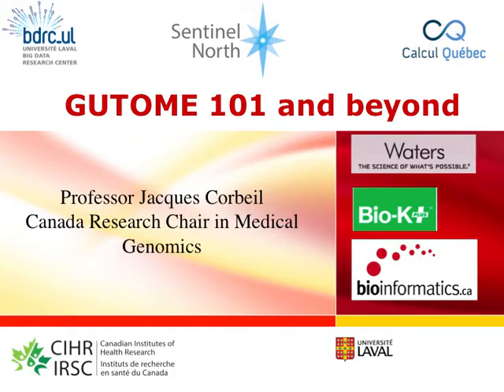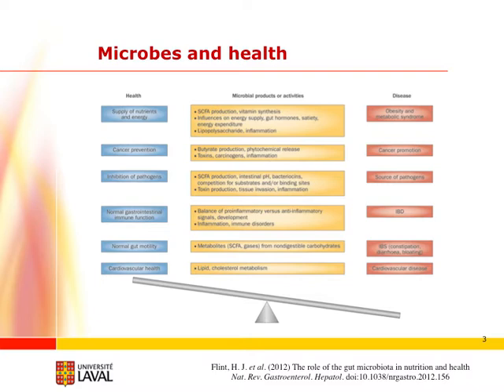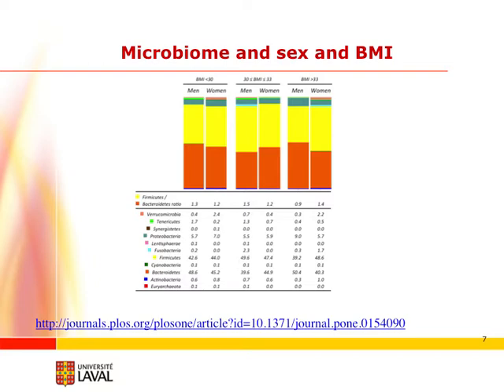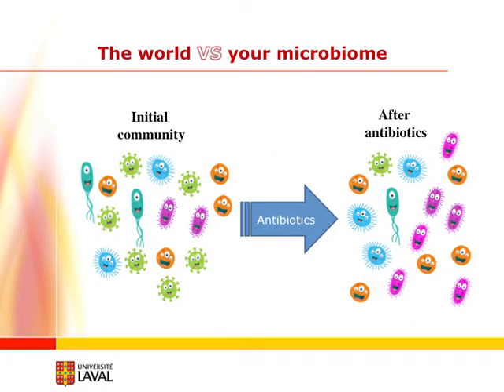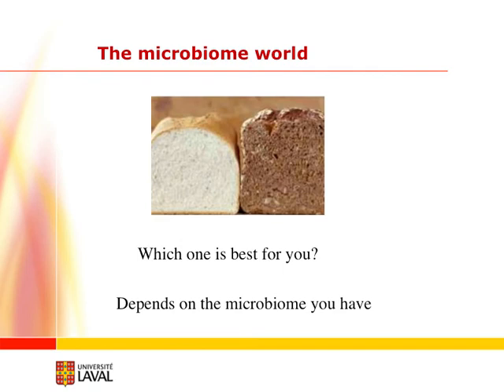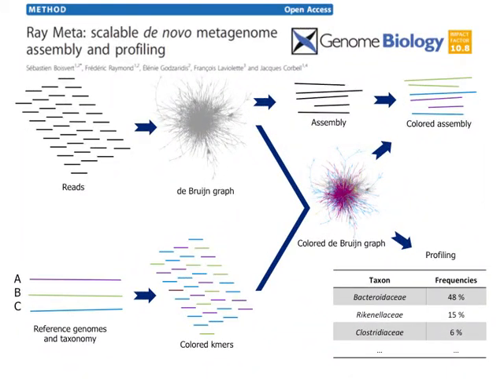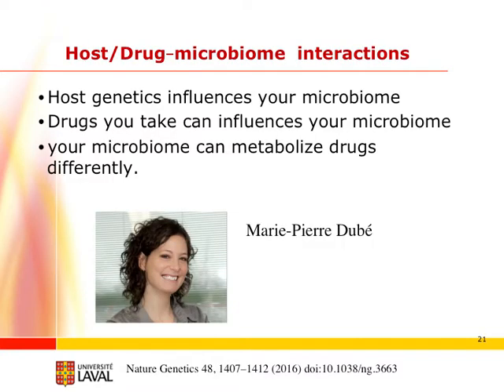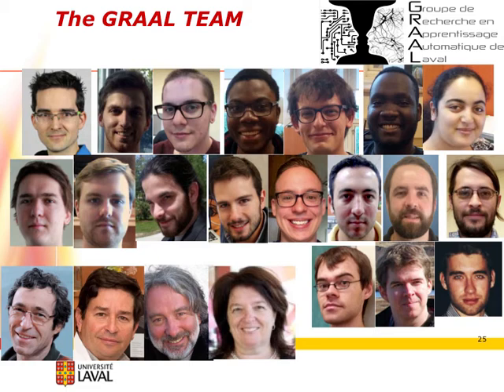Microbiome and Big Data Analytics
This is the first session in the 2017 Microbiome Summer School: Big Data Analytics for Omics Science organized by the Université Laval Big Data Research Center and the Canadian Bioinformatics Workshops.  This lecture is by Jacques Corbeil from the Université Laval.